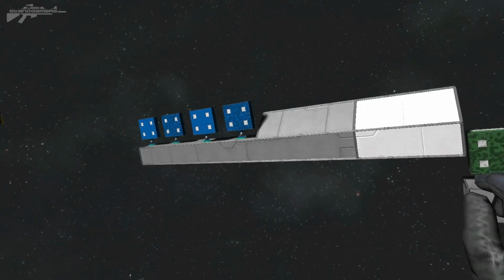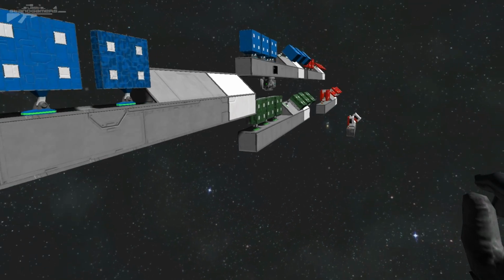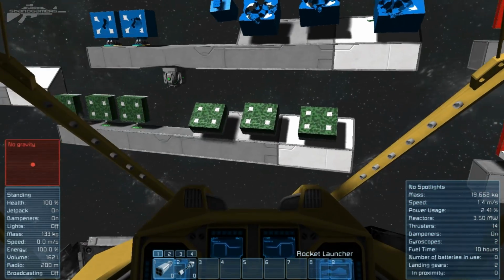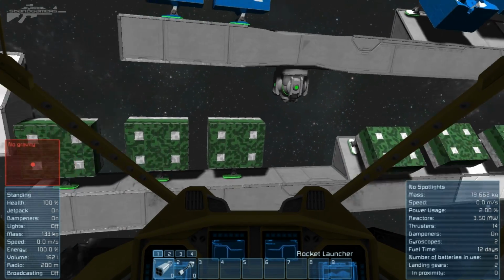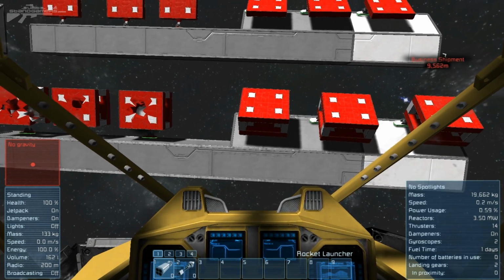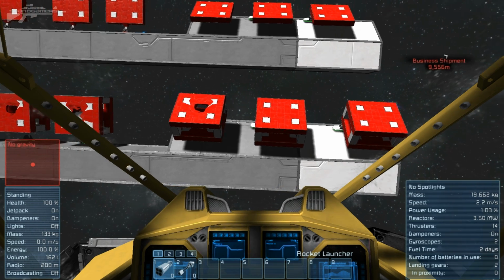Space Engineers - The Toughest Armour Design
There has much debate about the best sort of armour design on you ship from the advantages  weight , deflecting angles and may other little theories so lets have a go at clearing up the most common.

Link will be up shortly,
Armor Ramps [By UncleSte]